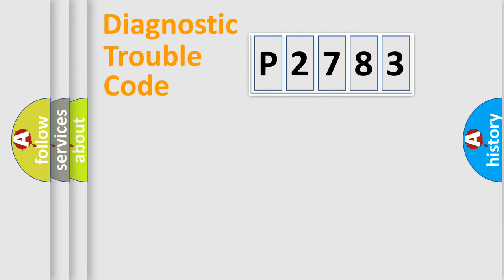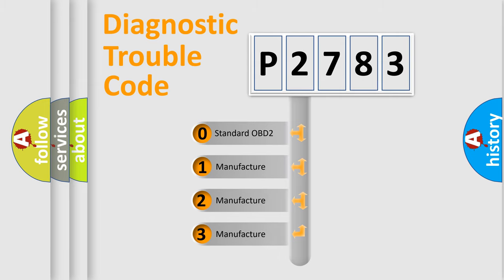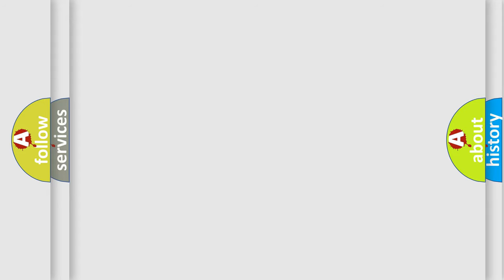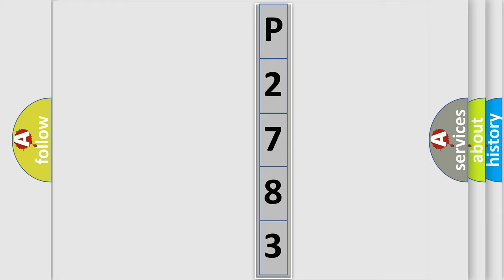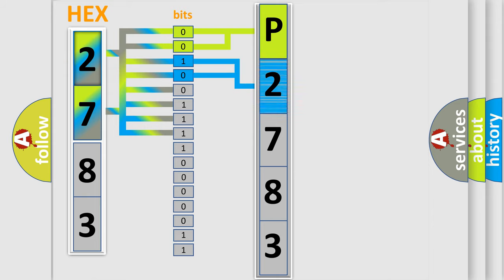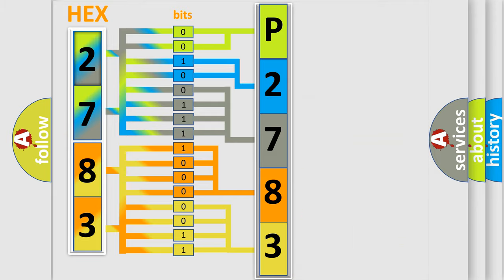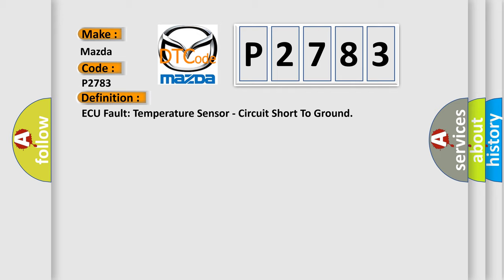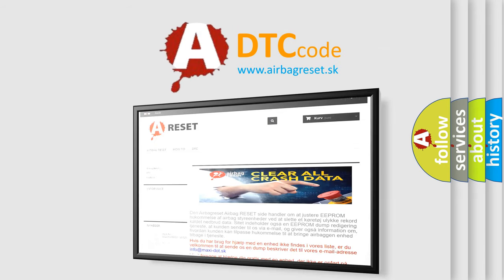DTC Mazda P2783 Short Explanation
Contents:
0:21 Basic DTC analysis according to OBD2 protocol standard.
1:48 Insight into programming
2:58 A diagnostically understandable description of the Diagnostic Trouble Code
3:05 Basic error definition

Make:
Mazda
Code:
P2783
Definition:
ECU Fault: Temperature Sensor - Circuit Short To Ground
Description:
This DTC sets when the DTCM detects an internal temperature fault.